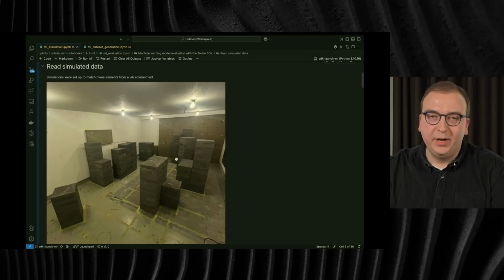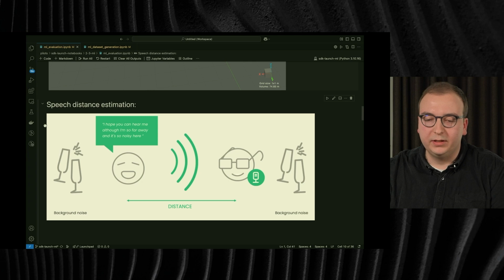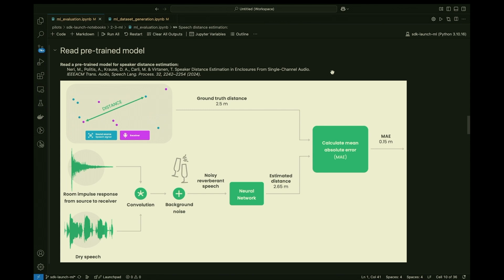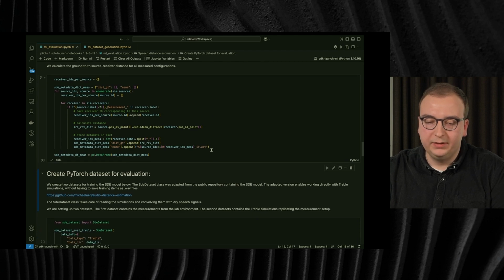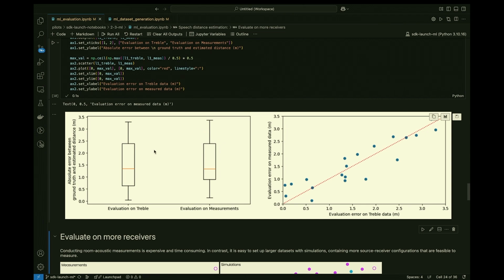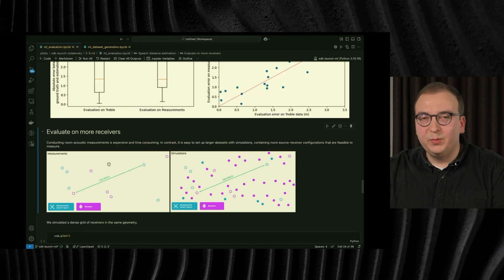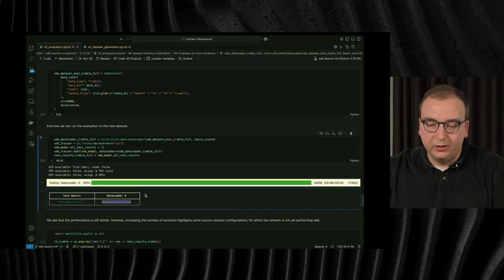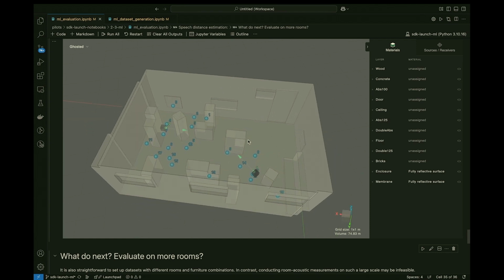Machine Learning model testing and validation with the Treble SDK 2.0